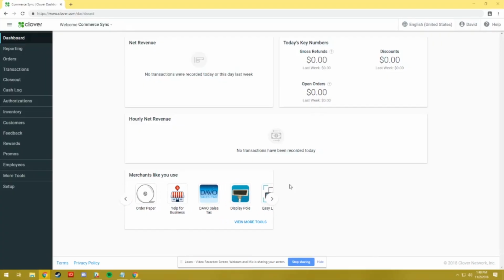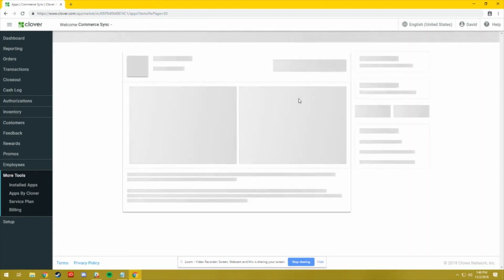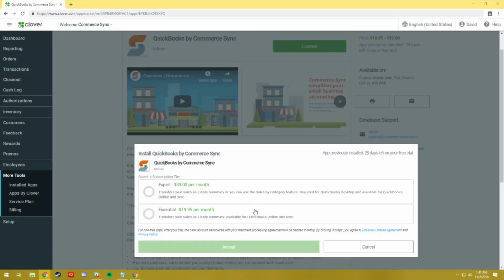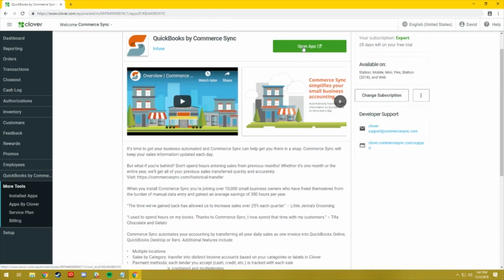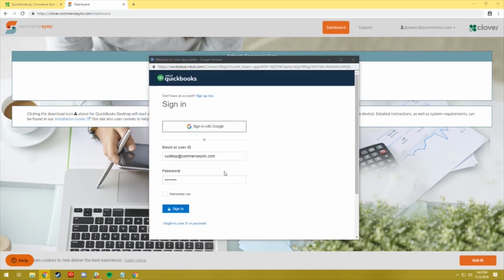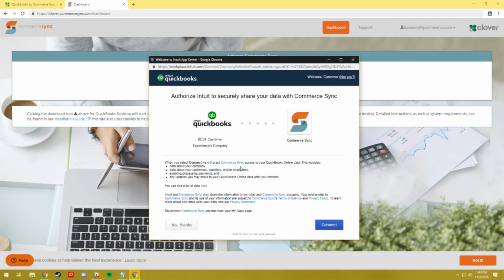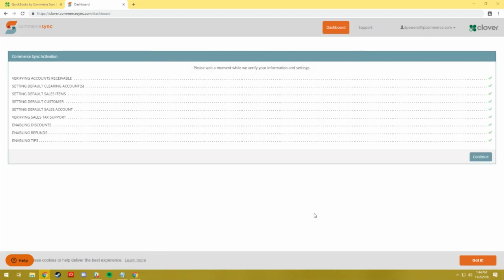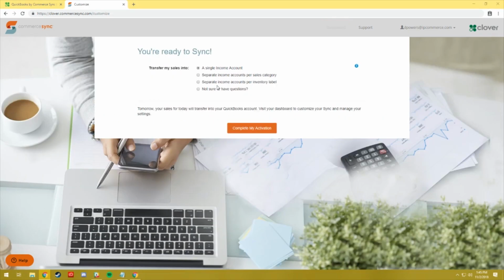QuickBooks Online Clover Install Guide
Automate your bookkeeping by using Commerce Sync to connect Clover to QuickBooks Online (Simple Start, Essential and Plus).